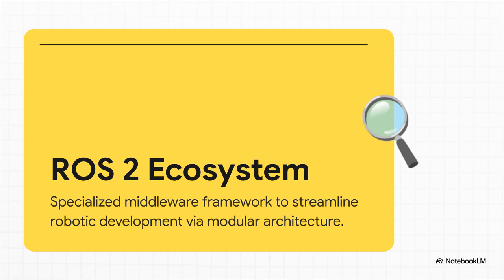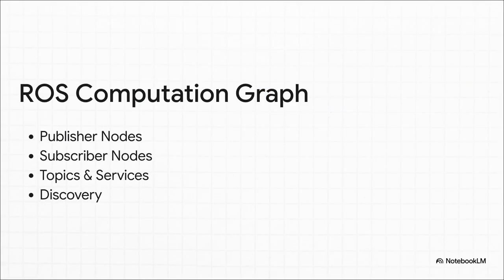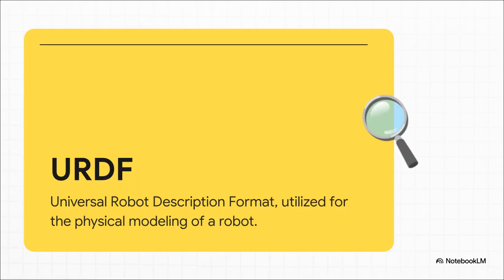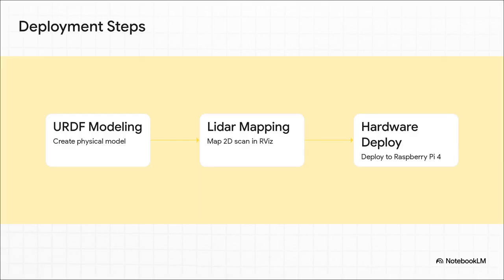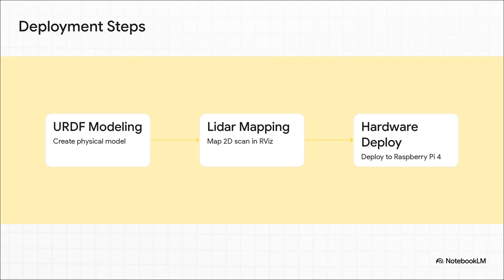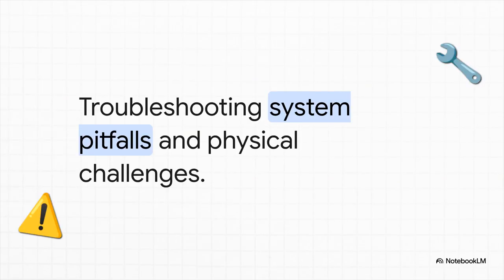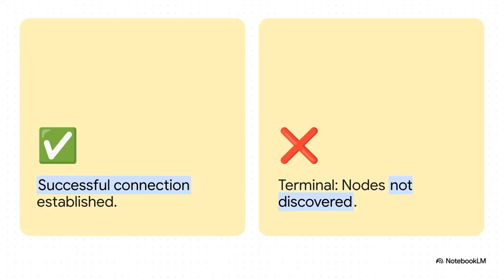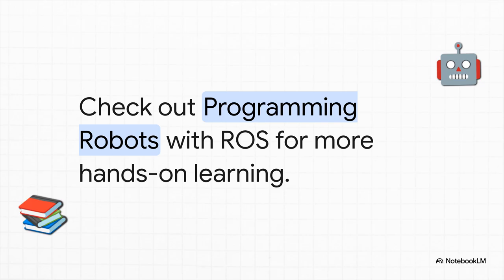Robot Operating System Explained | Robotics Architect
Mastering ROS 2 is an educational robotics video designed for Architect students that helps learners understand the role of ROS 2, or Robot Operating System 2, in building, controlling, and connecting modern robotic systems. Through real-world examples and practical explanations, students explore how ROS 2 helps robots communicate, process data, manage sensors, control movement, and work with different software and hardware components.

This lesson introduces key robotics concepts related to robot software, ROS 2, nodes, topics, sensors, control systems, automation, robot communication, artificial intelligence, and system integration. Students learn how ROS 2 is used in autonomous robots, drones, warehouse robots, research robots, industrial automation, and advanced robotics development.

Watch more Robotics lessons, STEM videos, technology content, and future-ready skill learning from Beyond School Skills to help students build problem-solving ability, innovation skills, and a deeper understanding of modern robotics.